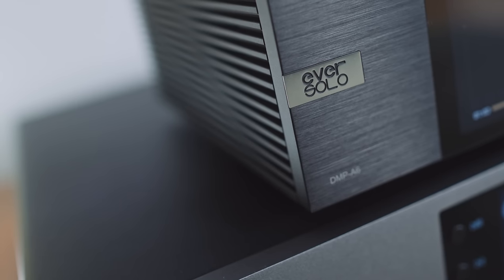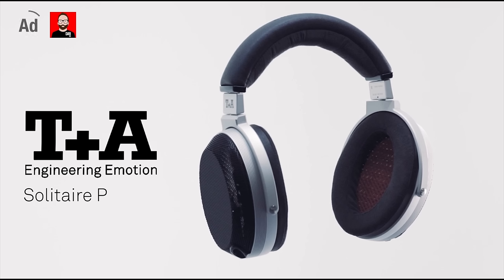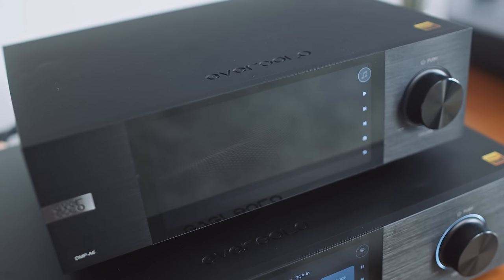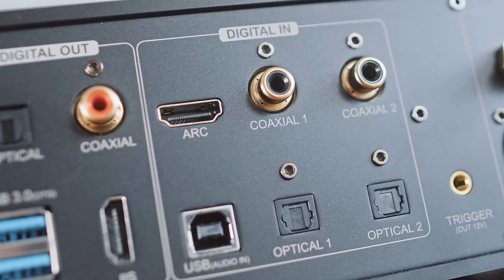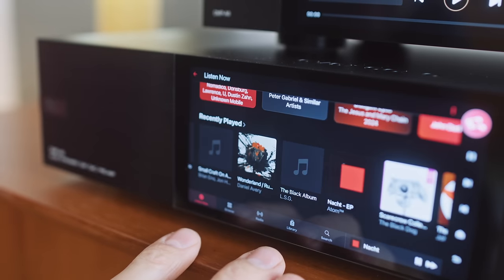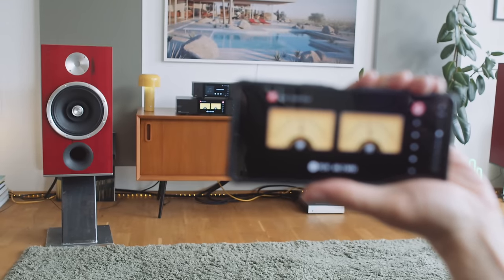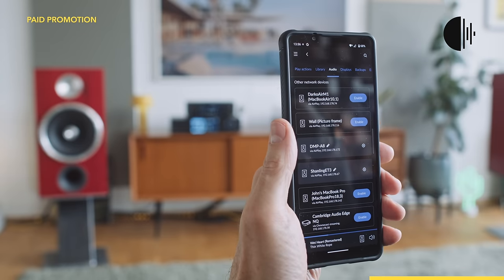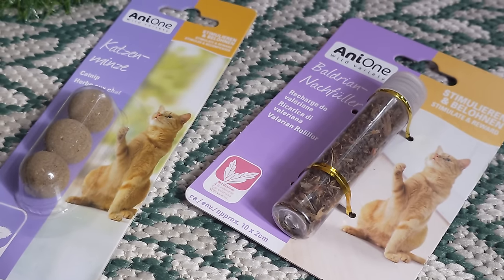Eversolo's DMP-A8 is pure AUDIOPHILE CATNIP!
🎥  Camera: John Darko
🎬  Editor: John Darko
🌈  Colour: Olaf von Voss
🕺🏻  Motion GFX: John Darko
💰  Ad segment: Jana Dagdagan

0:00 Functionality & foibles
7:23 Side-by-side comparisons
13:22 My favourite three features

👉 As seen/mentioned in this video...

1) Polite comments that advance the conversation are most welcome
2) No URLs, racist/sexist remarks or conspiracy theories
3) All comments here are moderated by a third party